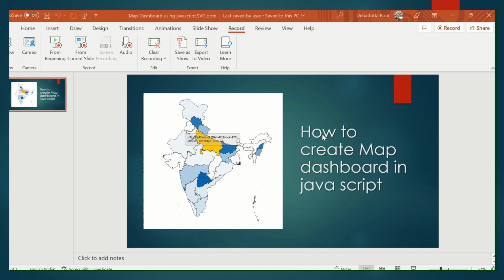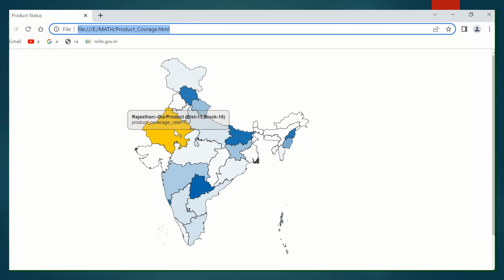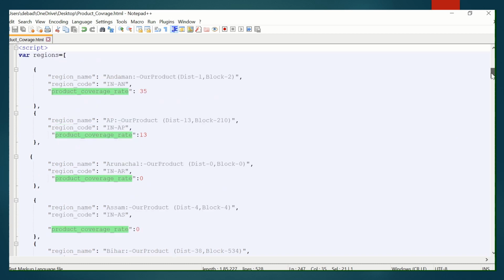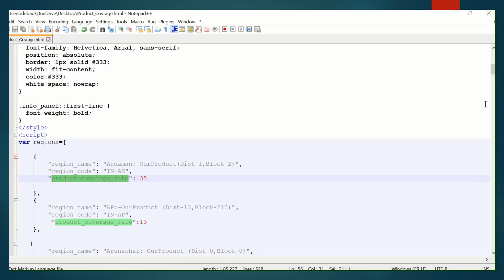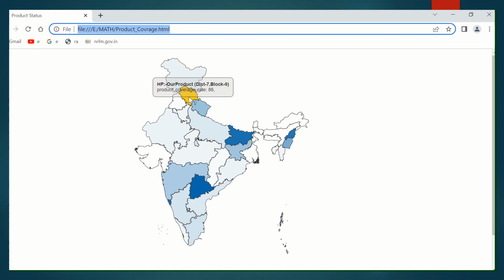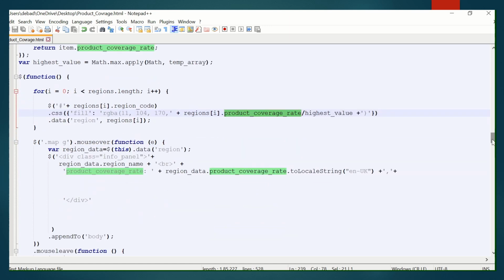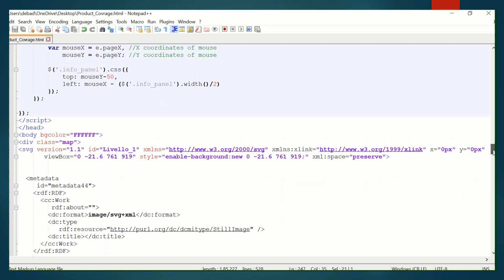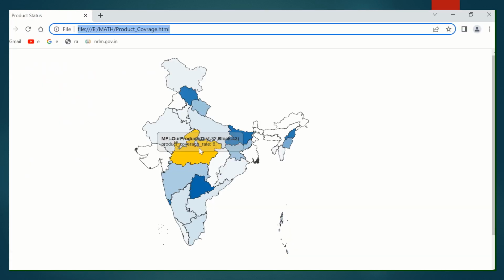Map Dashboard using java script, SVG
How to create interactive map or map dash board Source Code